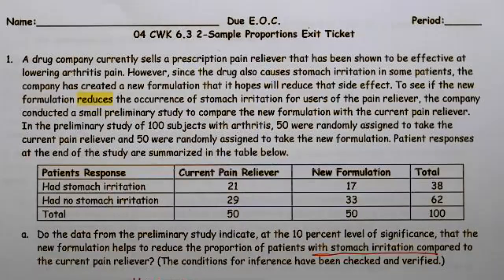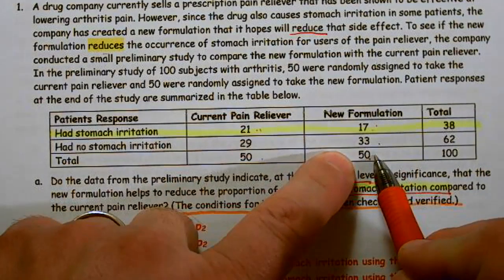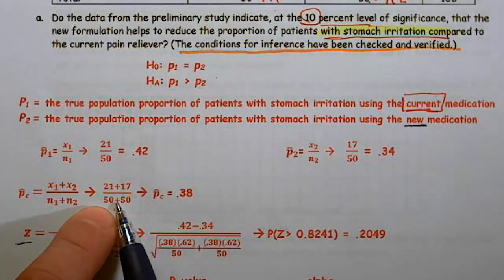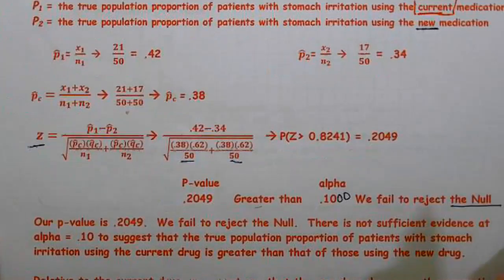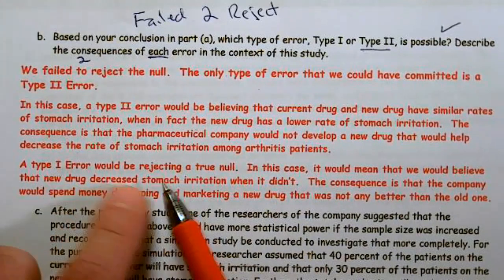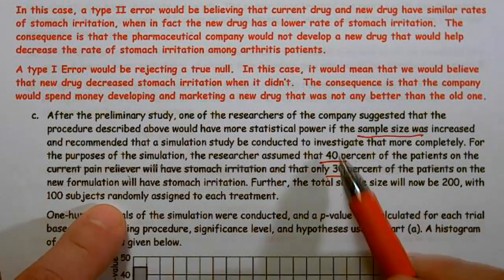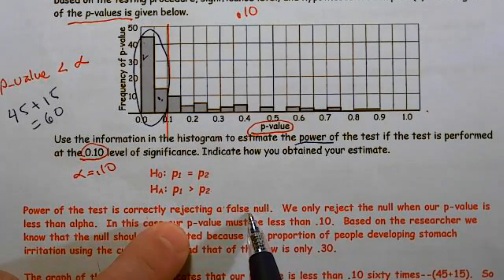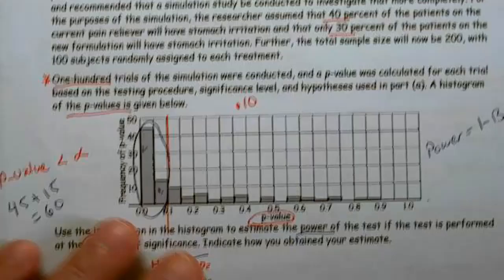13 Unit 6 CWK 6 3 Problem 1